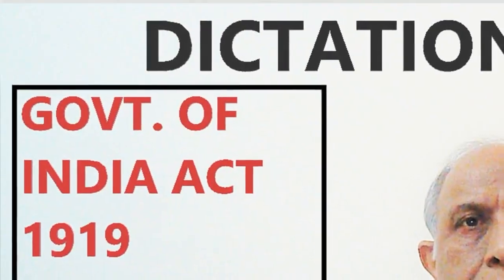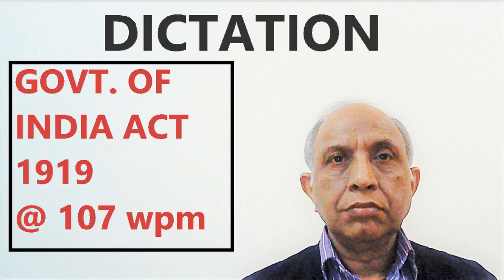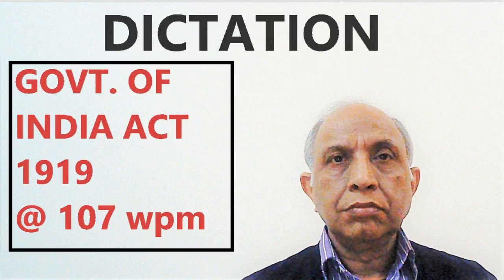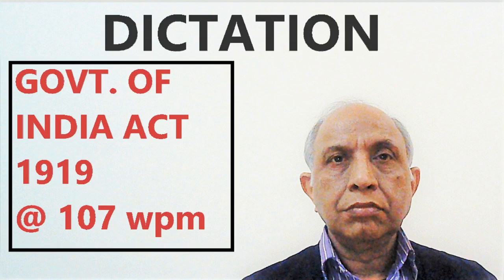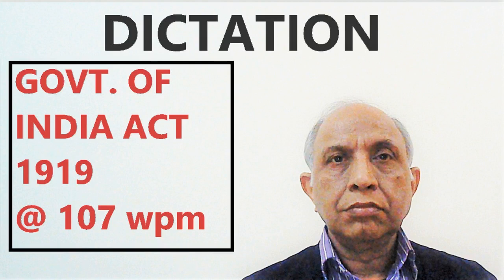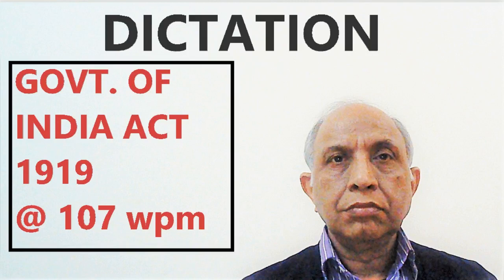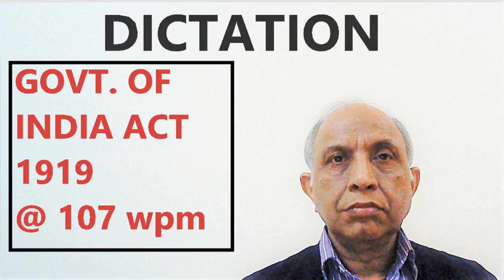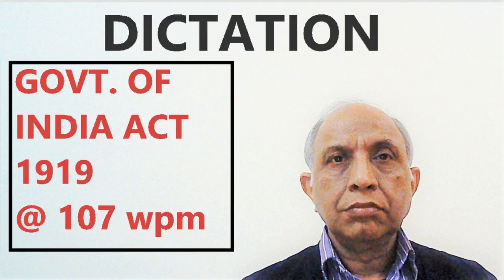ddcskillmatter from gktoday.in @ 107 wpm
Hello friends,
This video contains an audio dictation of a matter on Government of India Act 1919  from the website gktoday.in, which can be suitable for DDC PA skill exam. It is of 613 words for 5.75 minutes @ 107  wpm. This dictation is very good for those who are presently writing at 100-110 wpm..

The link of the passage/text is  given below:-

THANKS